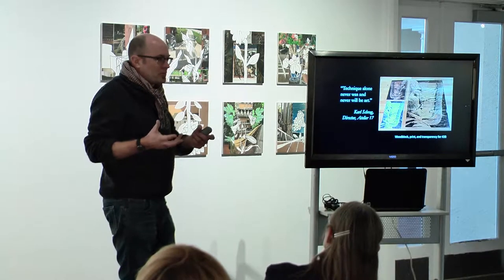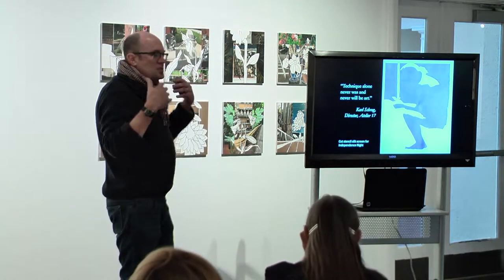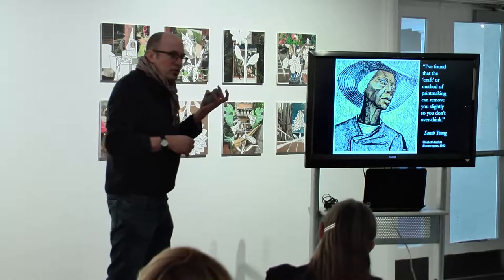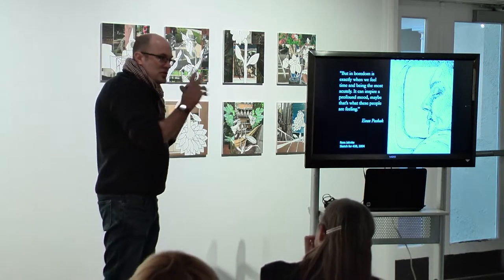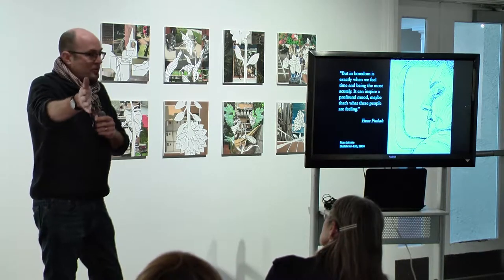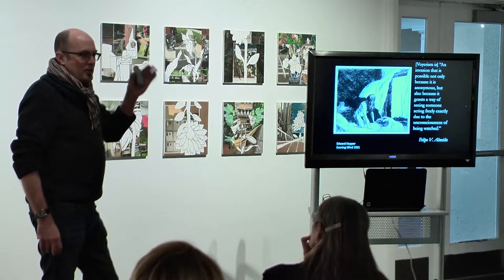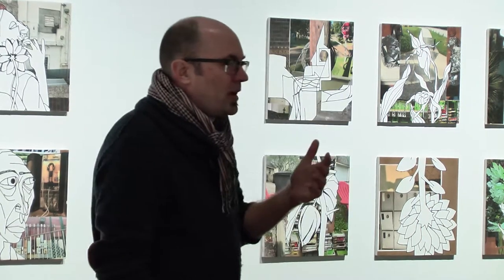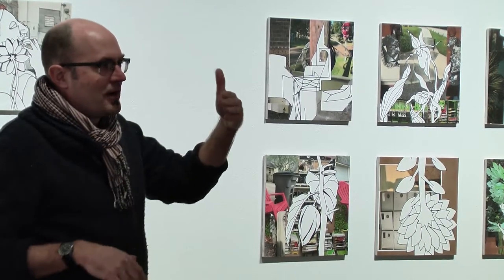ARTiculate @ BRG: Ross Janke (Dec 2017)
With his December 2017 BRG exhibition, "The People in the Books," Ross Jahnke returns his woodblock printmaking process to the figure. While his sketchbooks have been populated with them for years, his prints have focused on food and inanimate objects in recent years. For this series of prints, however, Jahnke worked to translate the ink and pencil drawings from his sketchbooks into woodcuts that retained the freshness and rawness of the drawing. The result are works that, according to the artist, “have an immediacy and boldness that reminds one of the communicative graphic roots of the printmaking medium.”